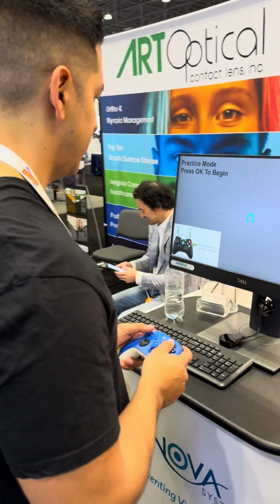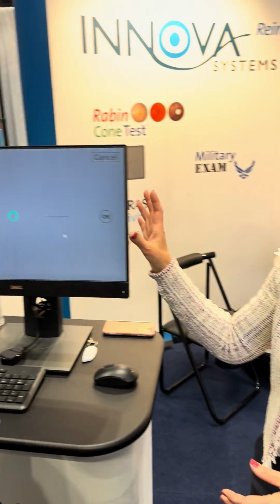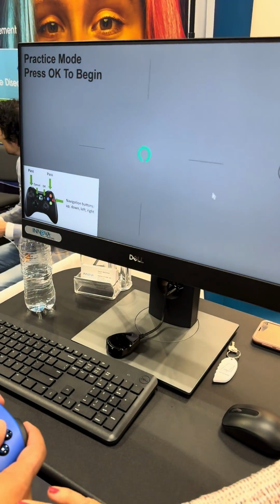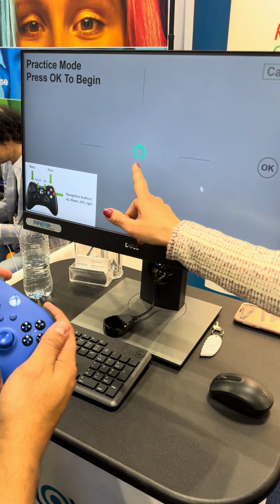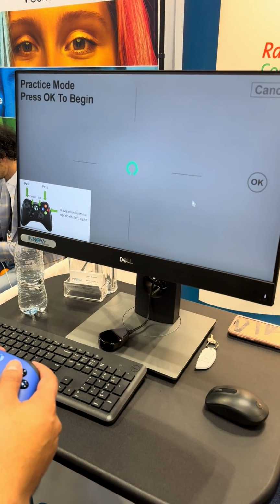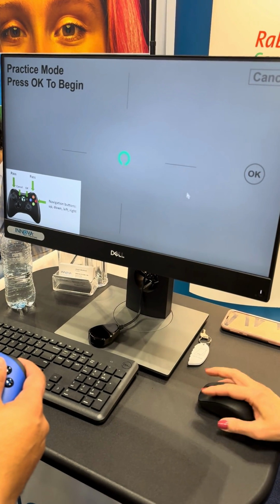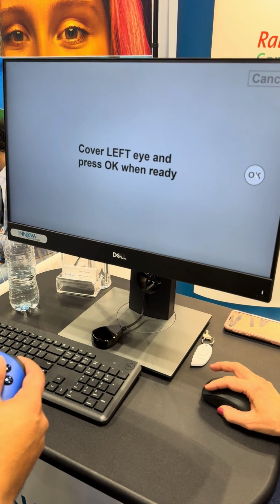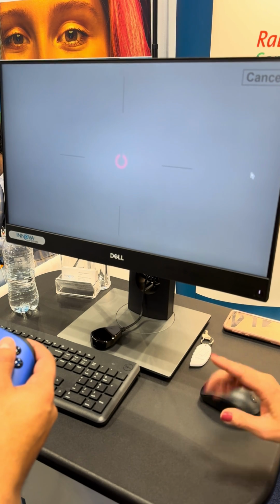Rabin Color Vision | Vision Expo East 2024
Newest billing protocols added to your disease patient!!!
✅ Rabin Color Vision: Clinical indications include DR, AMD, and patients with visually significant cataract and more. With an average reimbursement of $56/test, ODoF, it is a great clinical tool to add to your arsenal. ODoF discount $2315 OFF + FREE PRO